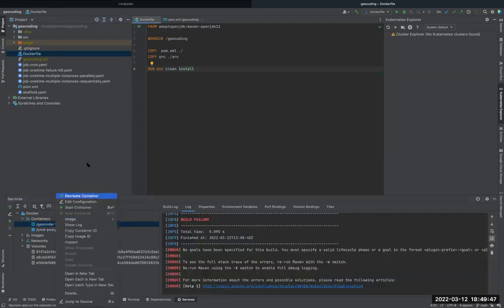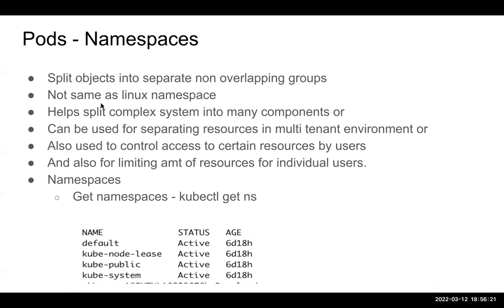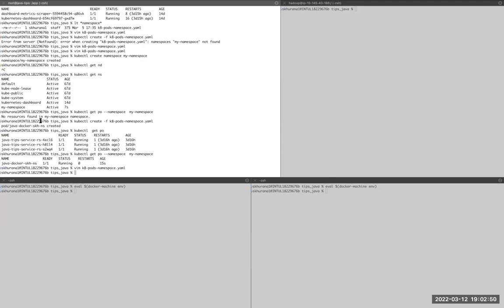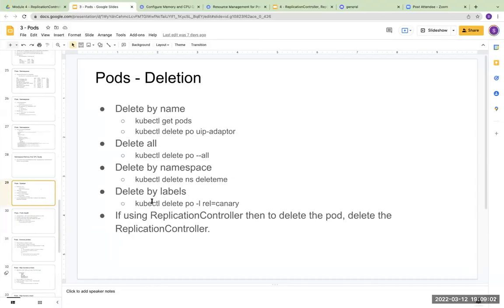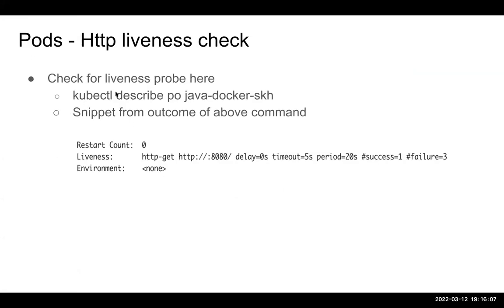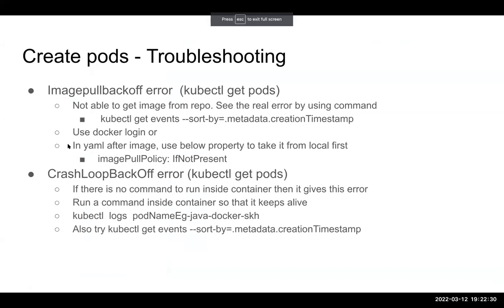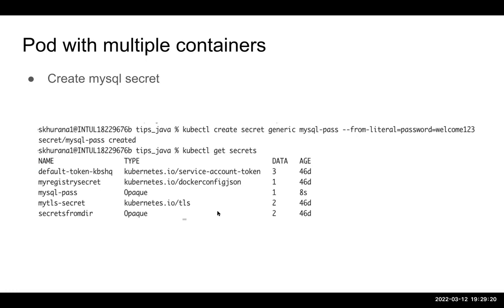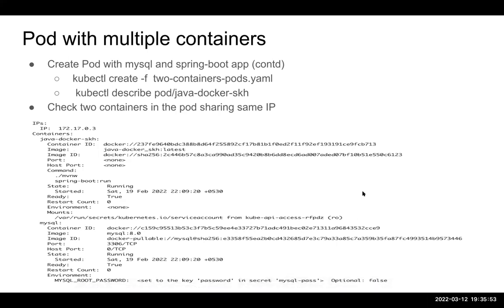Kubernetes With Java - IDE Plugins, Health of Pod , Namespace, Pod With multiple apps/containers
This video covers these Kubernetes topics - IDE Plugins, Liveness Probe, Namespace , deleting pod and towards the end it covers one pod with multiple containers.